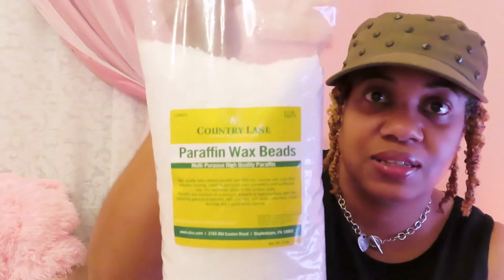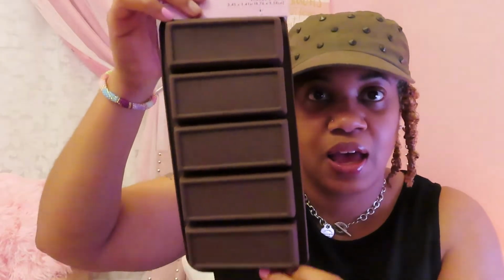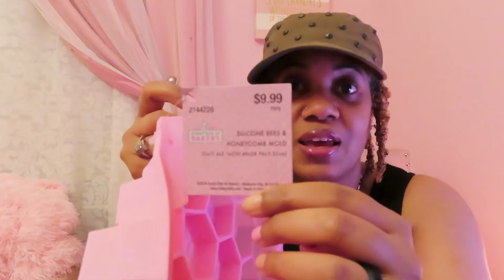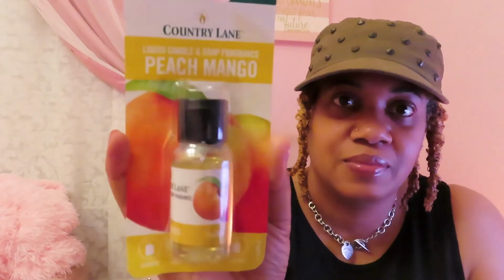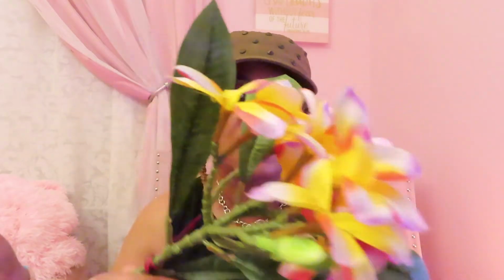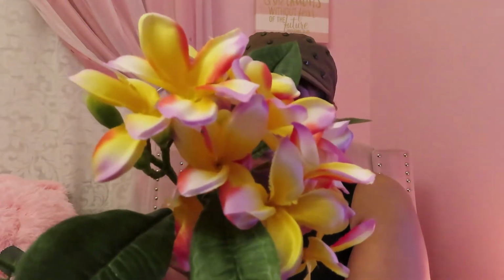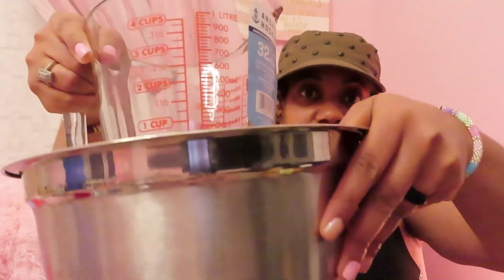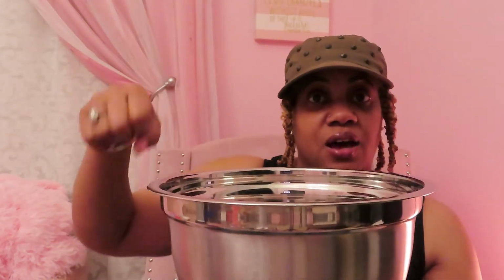Where I've Been | Life & Channel Update | Hauling for a new Craft?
Hey Friends! I'm finally back with an update on where I've been and what's been going on. I can't wait to get back into the swing of things!

About Me
I have a love for all things crafts!
I have fallen in love with resin art and wanted to share it with you all.
Constructive criticism is welcome! Also, I would like this to be a place for all to learn and share techniques.

*Supplies Used*

♥Other Links♥